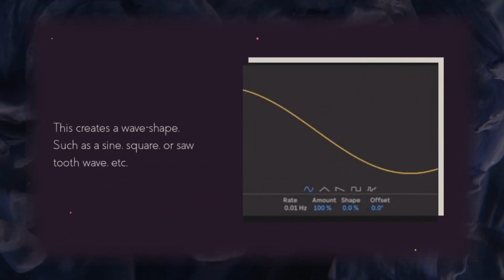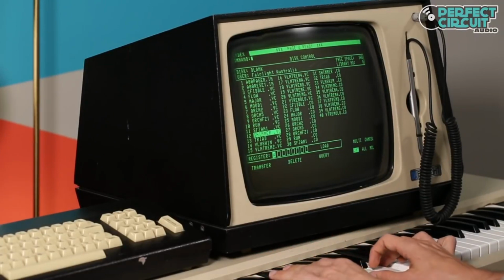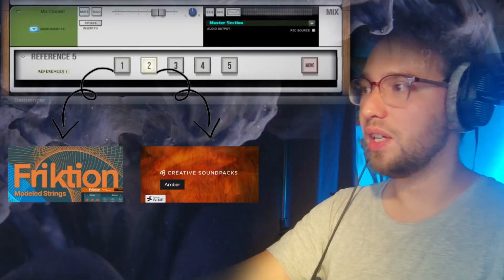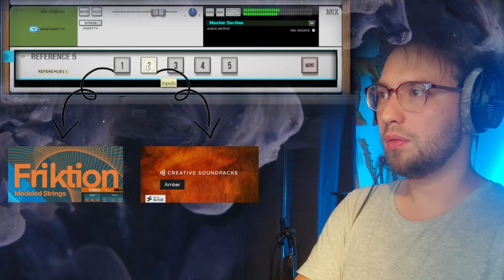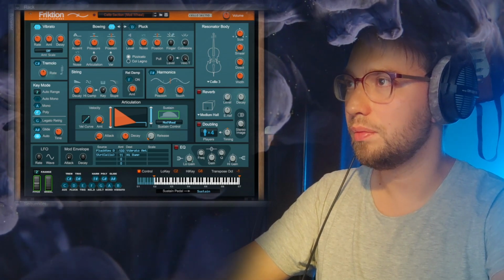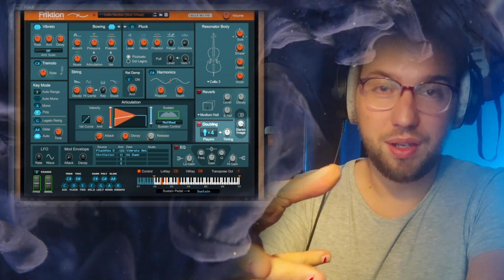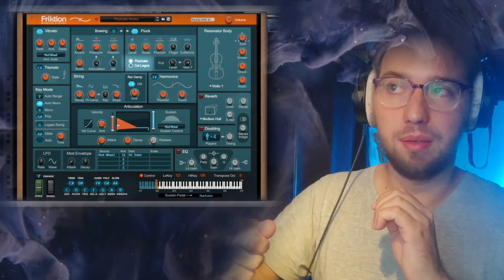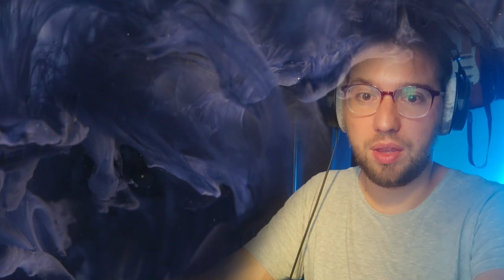Friktion vs. Real Strings - Can you fake strings? In depth review.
Well this shoot-out / comparison video turned out to be WAY longer than I thought it would be. But hey, it was fun to make and I wanted to share my findings!

Can you fake strings? Apparently you can...?

Ever since I heard about Reason's Friktion I wanted to get it, but with the steeper price tag, it took me quite a while to save up and get it. Now that I have, I'm very happy to say that it has met my expectations. However, I wanted to do a truly honest comparison between Friktion, a physical modelling synthesizer and a sampled library of solo strings-- in this case Amber, by Orchestral Tools (a library which I love). How would the two compare to each other? Is it possible to fake strings? How does one go about comparing 'fake' (modelled) strings to 'real' (sampled) strings? What's the fair way to go about it? What on earth IS physical modelling synthesis?! How did sampling become a thing? The rabbit trail kept going deeper.

Timestamps:
00:00-00:23 - Introduction
00:24-02:21 - A little background information
02:22-03:55 - Analog Synthesizers Explained
03:56-05:25 - Sampling Explained
05:26-07:02 - Physical Modelling Synthesis Explained
07:03-09:45 - Laying down the rules to compare
09:46-11:41 - Side by side comparison
11:42-24:20 - Individual Instruments Comparison
24:21-28:42 - The Verdict

Sidenote: In the video earlier on I mention that I wanted to compare the "doubling" effect of Friktion to one Spitfire's string libraries... then I forgot that I wanted to do that and because of the length of the video I decided not to add it in at the end-- the comparison was already in depth and I didn't want to make it even longer. That being said, I have since tried this out. The "doubling" effect of Friktion does not par up to a real string library. Though you can get it to sound decent, there's something about a big group of live string players that I think would require an entire other plugin to emulate.